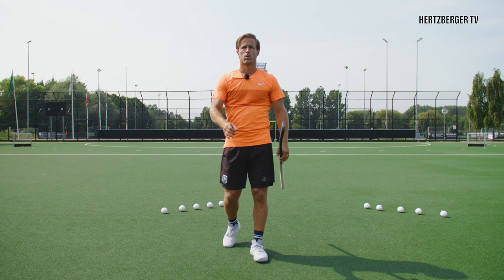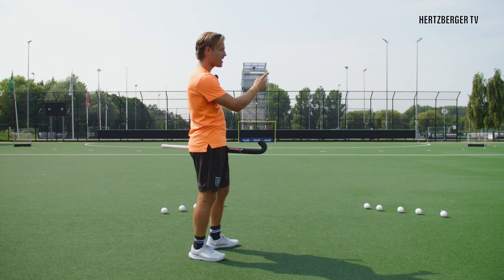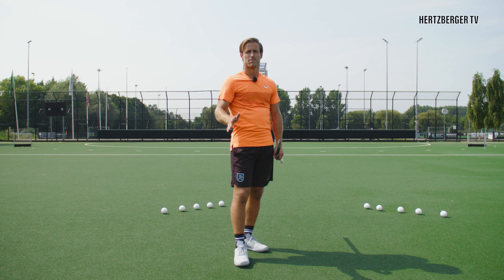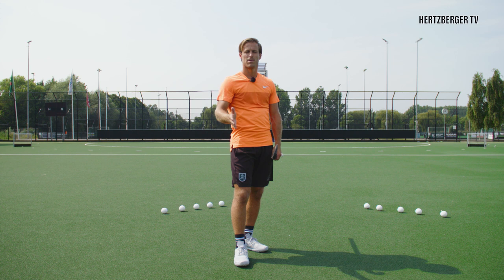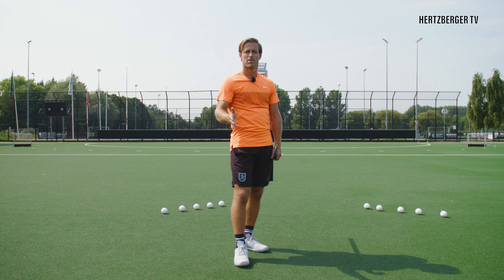Accurate passing! Hertzberger TV | Field Hockey Tutorial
Hi hockey lovers! this week we will be looking at accurate passing. Passing is hard, but precise passing is even harder! However if you improve your passing then you can be any team! Good luck and have fun with the video!
Cheers!
Jeroen